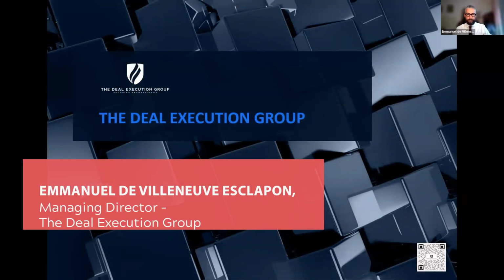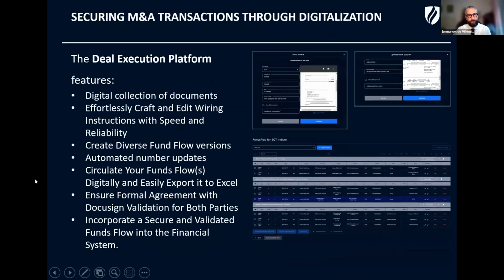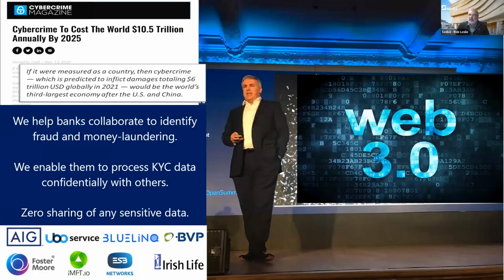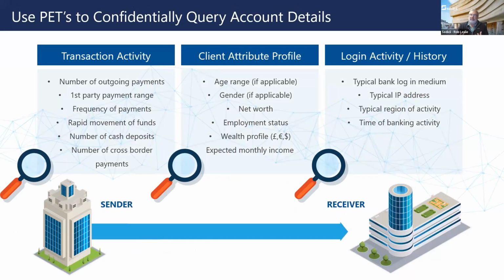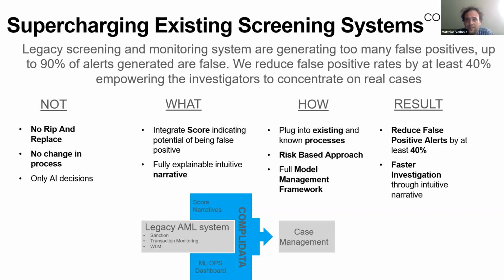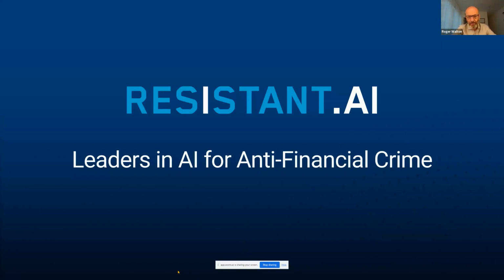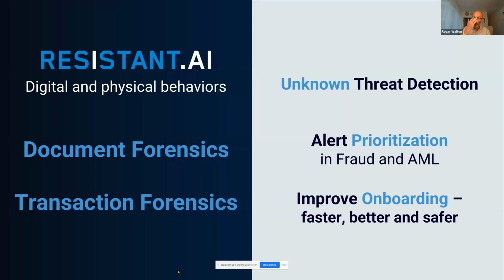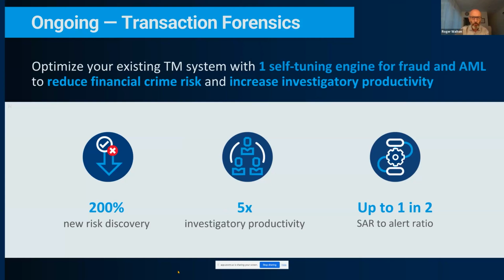Scotland FinTech Festival - GrowthBuilders FinCrime 23 Pitch Event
Relive the GrowthBuilders FinCrime Edition Innovation Showcase that happened on the 11th October 2023, in collaboration with FinTech Scotland & FinTech Alliance.
In this 45 minute quick-fire event, a cohort of innovative firms presented their value propositions with a view to disrupting the Financial Services industry. The purpose of the event was to drive innovation in Financial Services and create commercial partnerships with tech scaleups.
Each company is later stage (Series A - C+) ranging from Strategic tools for optimising Fraud, AML/KYC, Cybersecurity and other emerging FinCrime solutions.